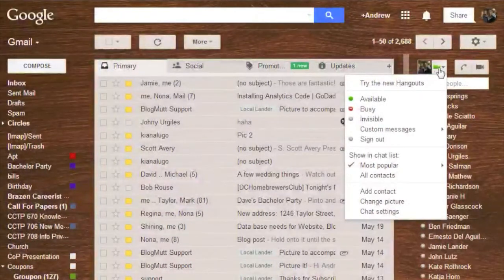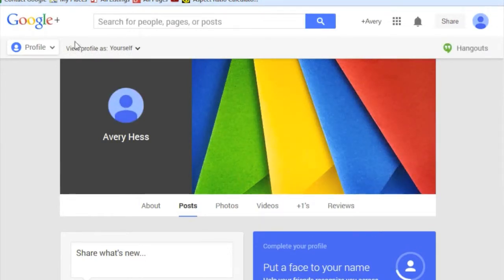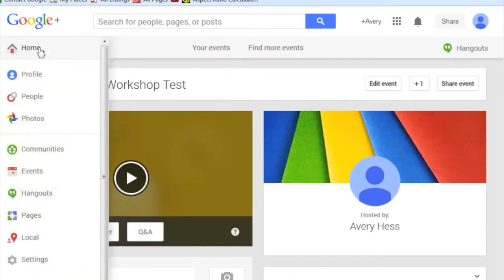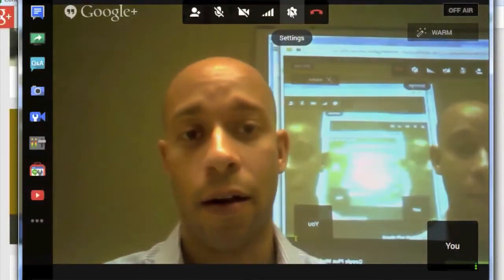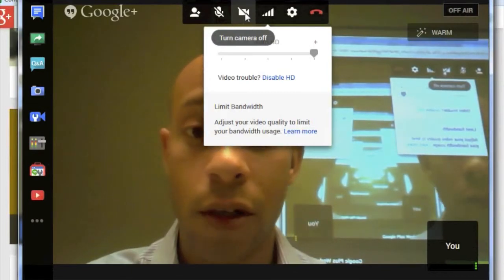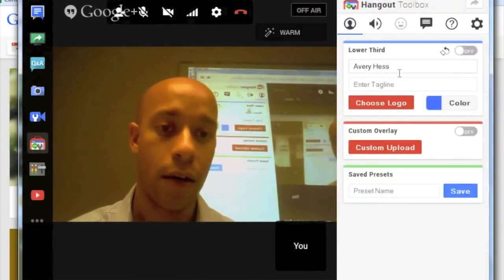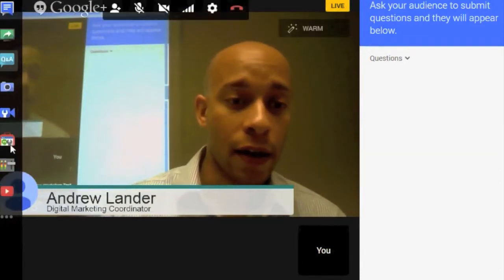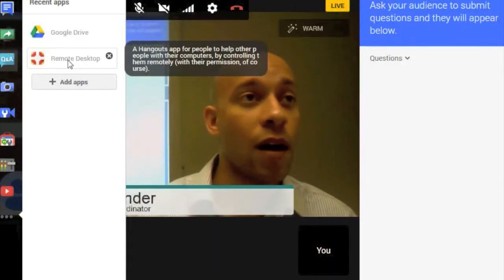Google+ Workshop (Part 3) | Hangouts On Air